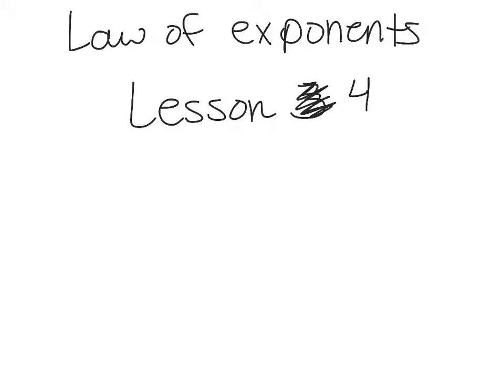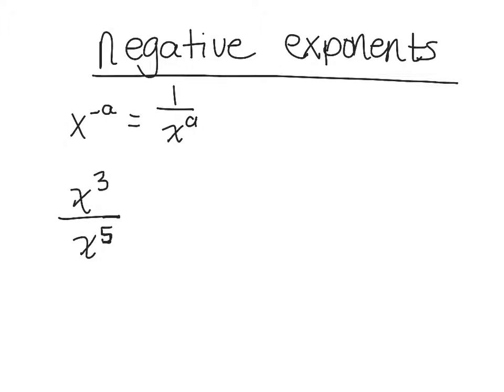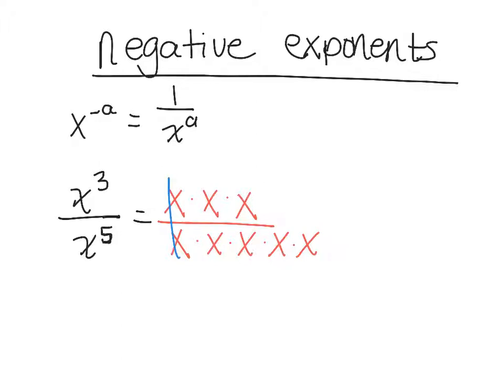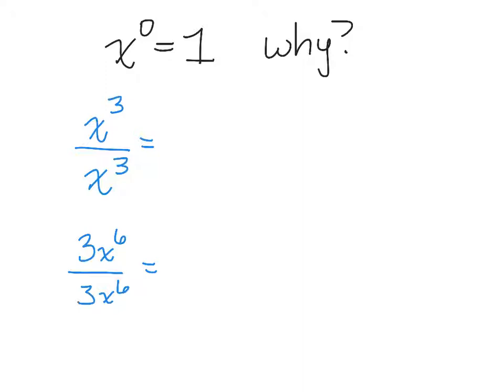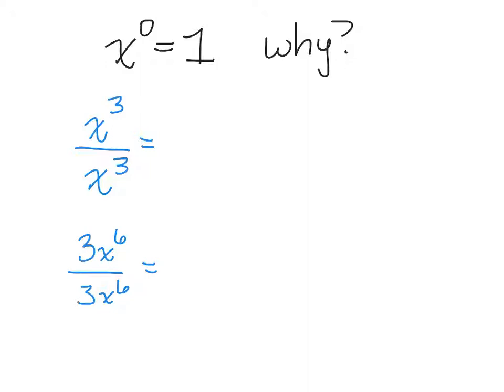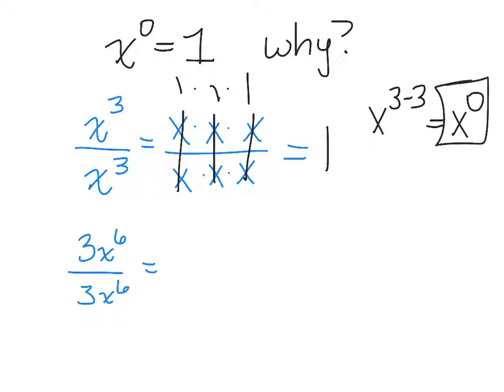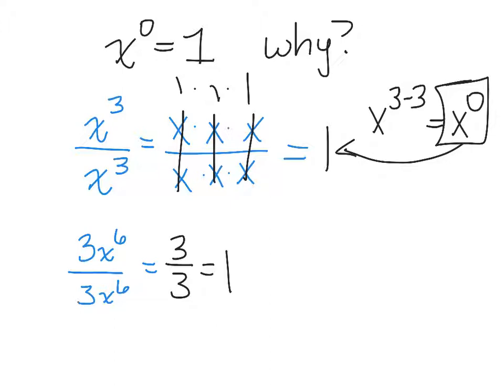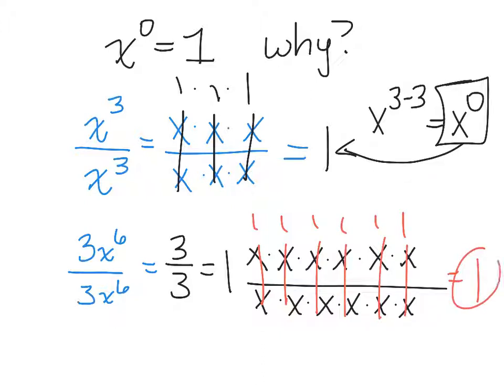Expo-sci lesson 4